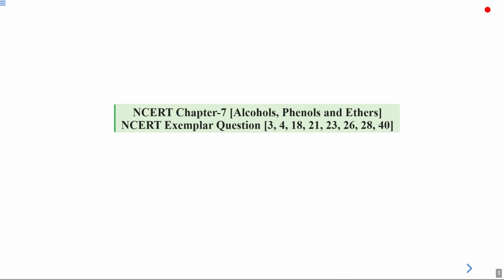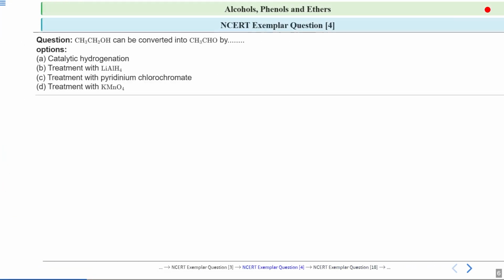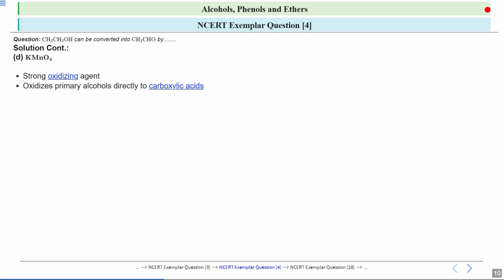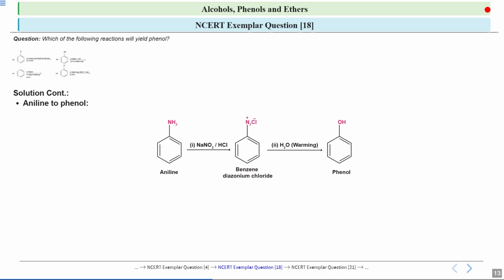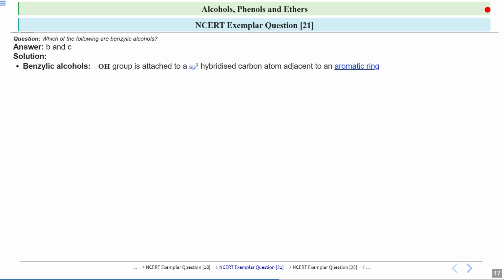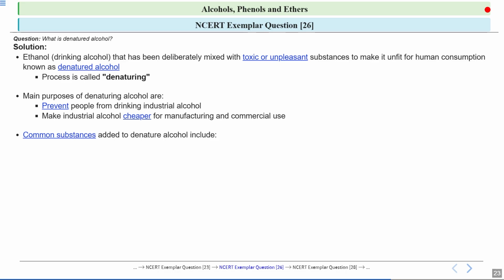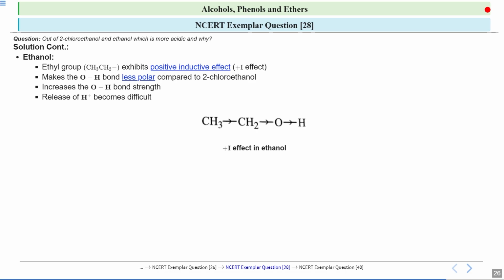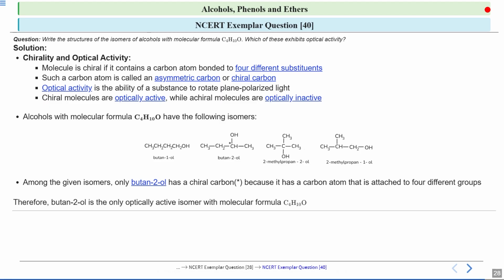Alcohols, Phenols and Ethers NCERT Exemplar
Subject: Chemistry
Programme Name: Alcohols Phenols and Ethers
Course Name: Engineering

📡 Key Features:
Syllabus-based Content